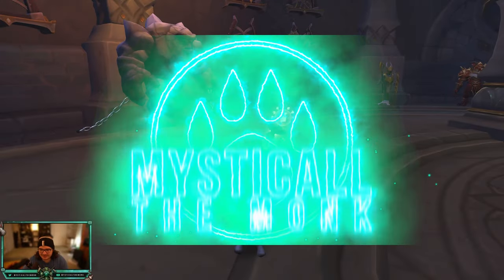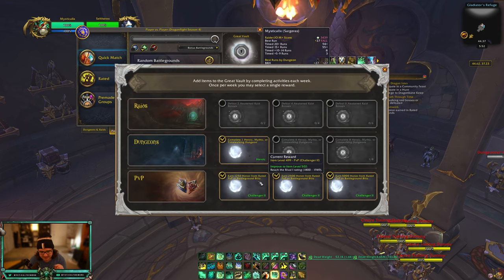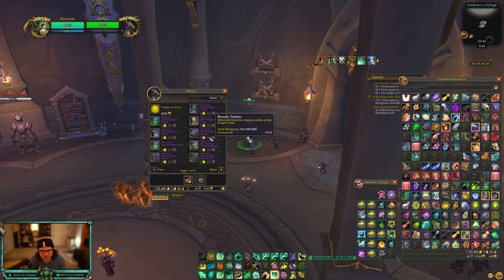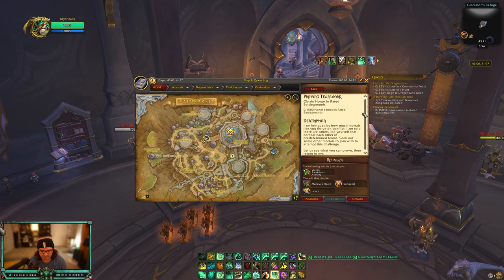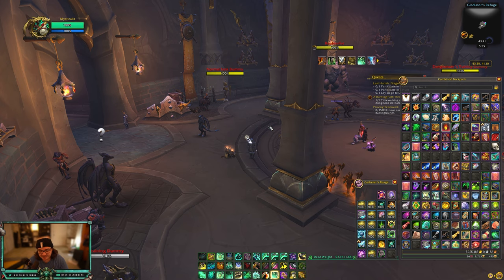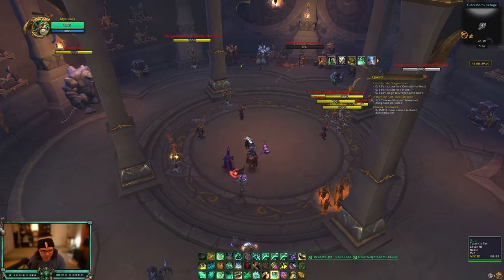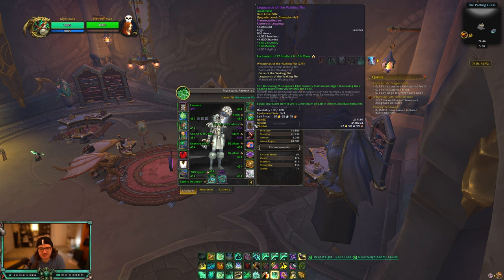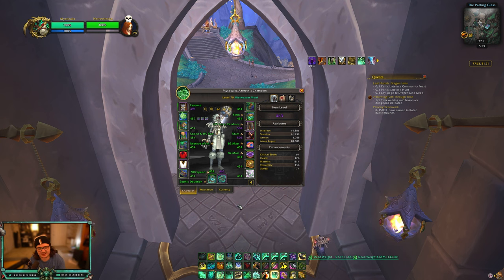Mysticall | Dragonflight Season 4 Week 1 PvP Gearing Guide!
Time Stamps:
00:00 Intro
00:30 Buy Honor Gear
01:35 Bloody Token Gear
03:02 Weekly Spark
04:45 Get 2-set
07:08 Outro